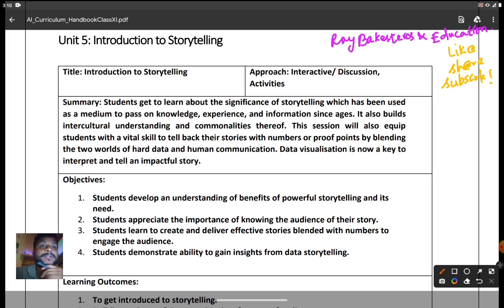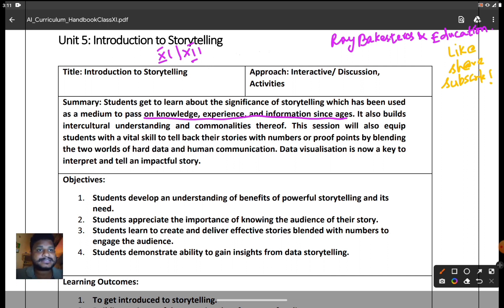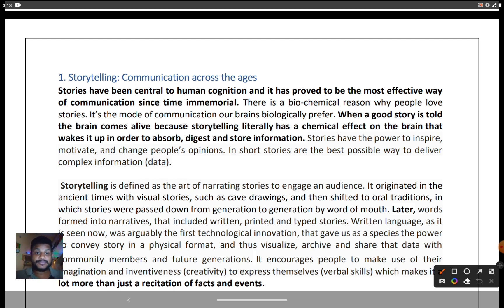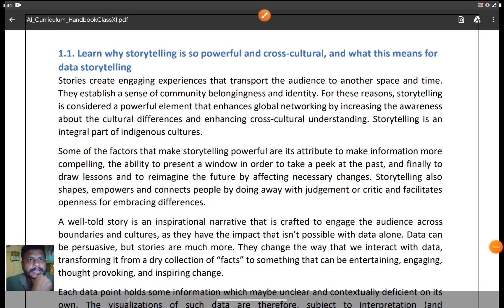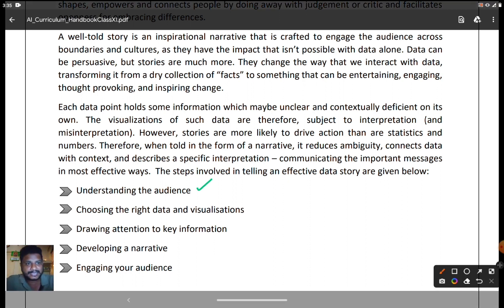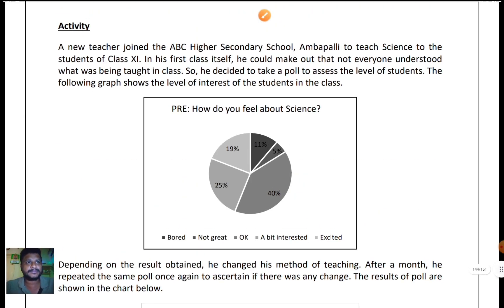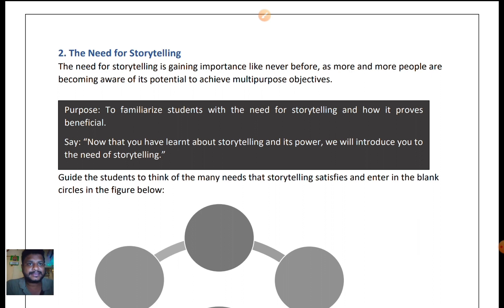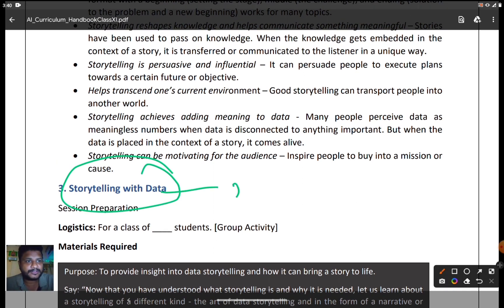📝Story Telling about Data - Part 1 ( Class XII & XI)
Hi Everyone,

This is a multilingual Channel, where baking, My son shorts, Education content(Artificial Intelligence) takes place in single channel.

Here is the Complete Study material for CBSE AI. This is my Video about Artificial Intelligence, but in upcoming days ill upload all the videos related to CBSE AI

Today, in this video, we see about class-11&12 Story telling about data
 ( Class XI - Unit 5, Class XII - Unit 3) Part 1

Watch my channel for regular updates.

Eat Well, Learn Smart ( RAY Bakesteres & Education)